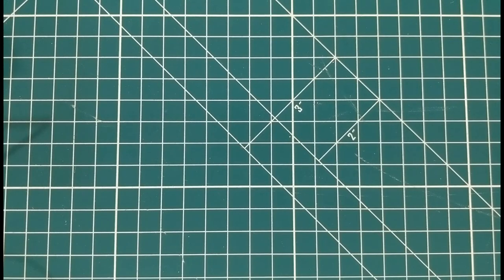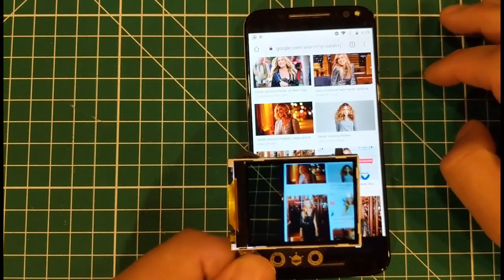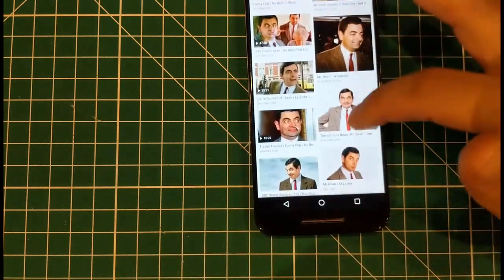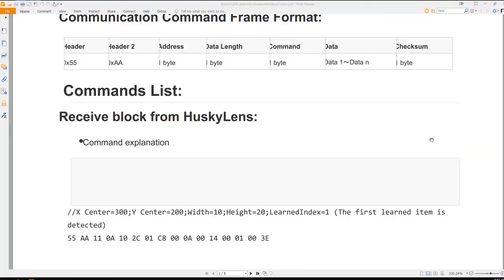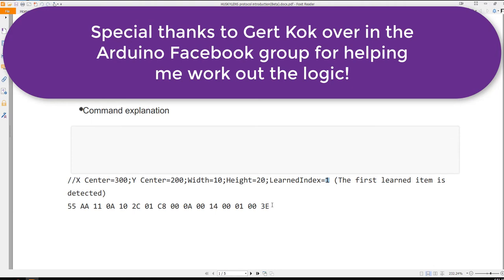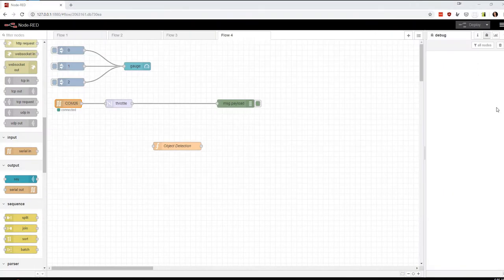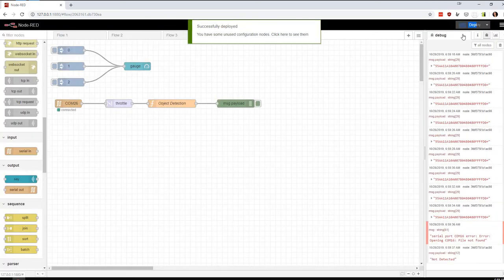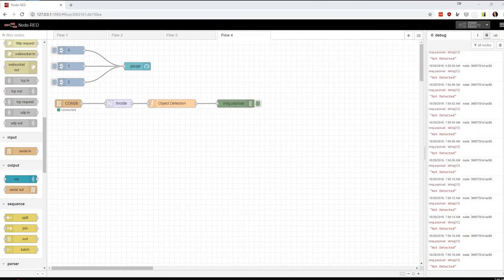I got my hands on a pre-production HuskyLens AI Camera!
The people at DF Robot were so generous to send me a pre-production, engineering sample of their NEW AI Camera, the Husky Lens. I was able to put it through it's paces and came away pleasantly surprised!